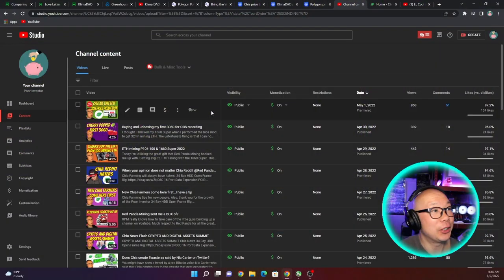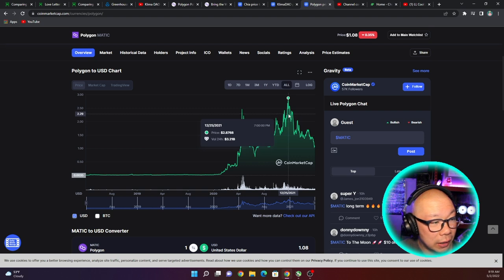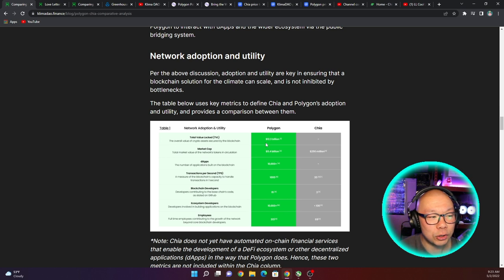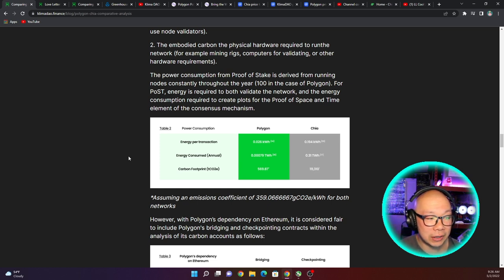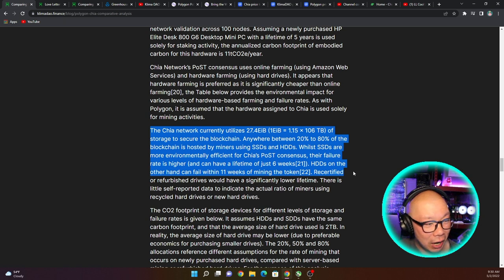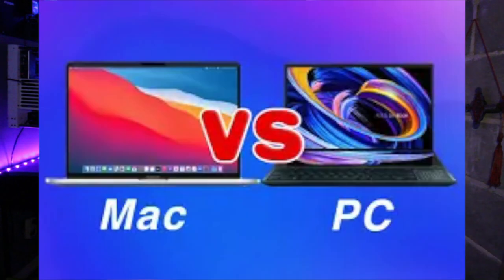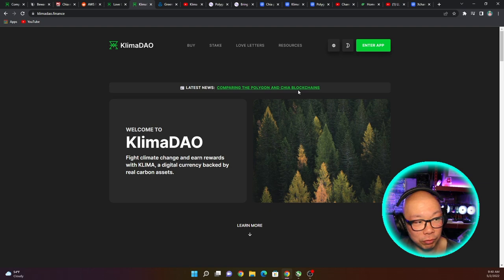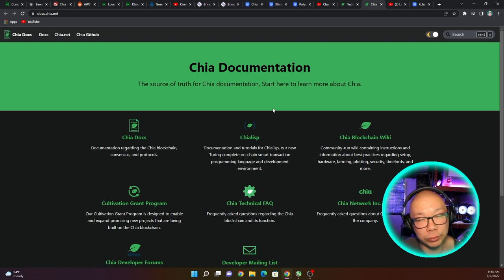KlimaDAO Polygon and Chia blockchains who wins?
We will be reviewing the KlimaDAO (Polygon) article and its comparison to Chia. It's claiming it's better and more efficient in many ways.  It's also stating its better for the Carbon Footprint.

Paste you XCH receive address in the comments to win XCH***

34 Bay HDD Open Frame Rig
16 Port Sata Expansion PCIE
AMD CPU & Fan
ASUS PRIME X570-P AMD
10TB HDD

bc1q45fcc3y4dfvmkwcqeg5jvnet6vpnrtzmjkwdmg
0xEfb91409a63468C715a89af9C799994eadd709EA
xch1j80kys5nhnqxt5262p7krptgzfac0gavf2sx7ts42uxzypz90qnsts6696